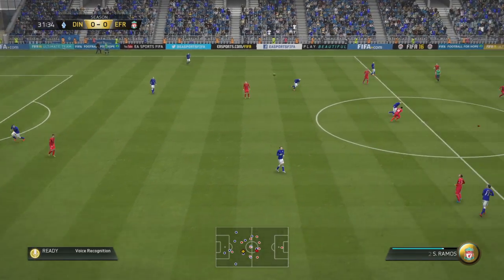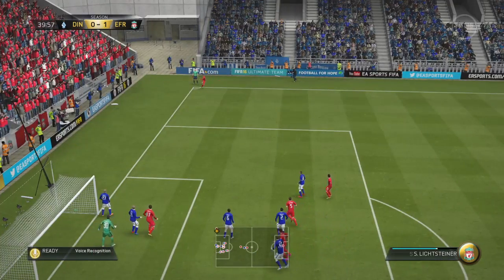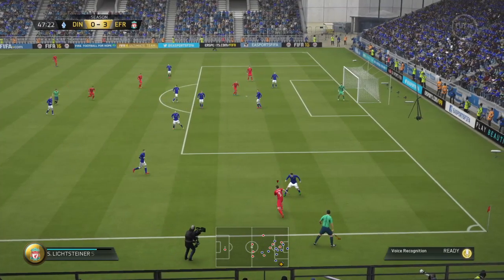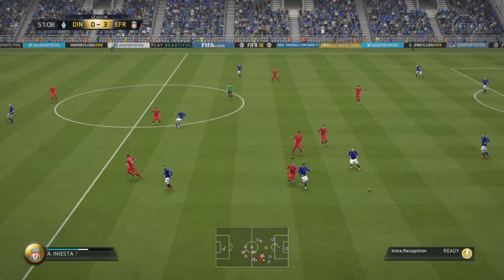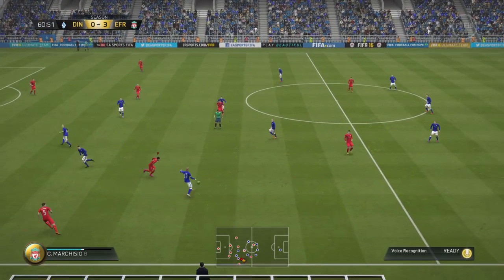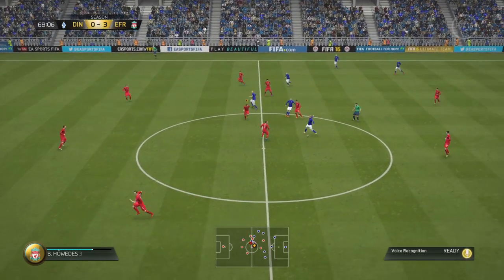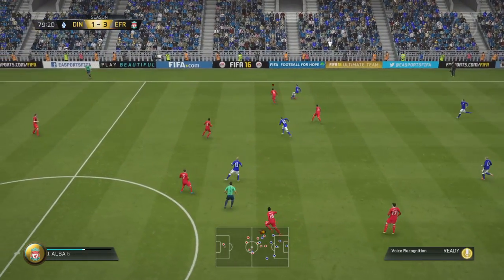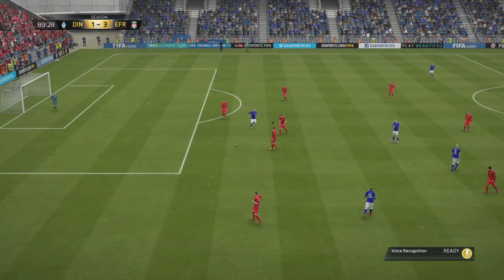FIFA 16 Ultimate team: 85-90k hybrid team